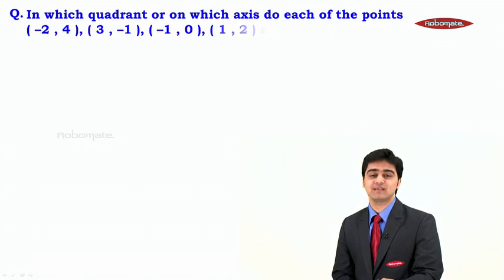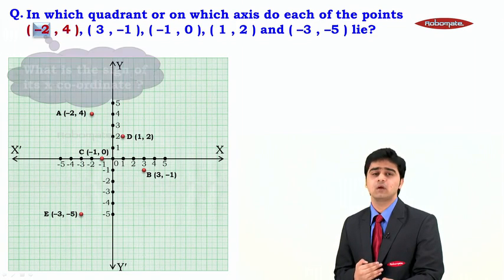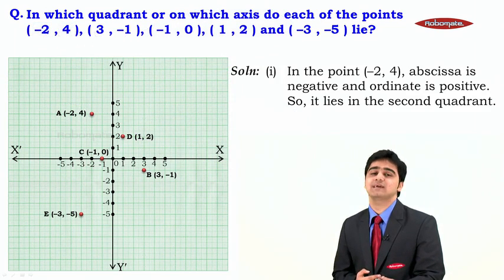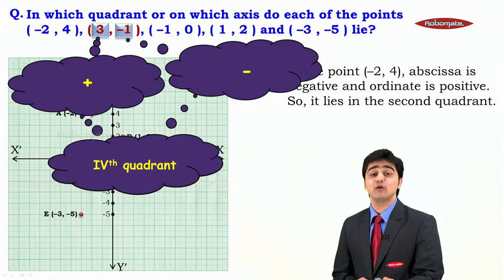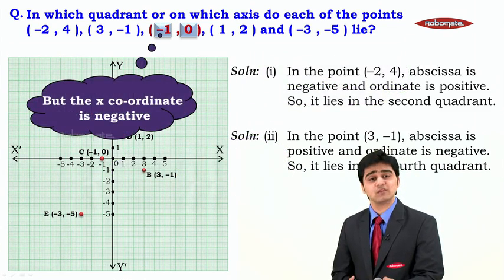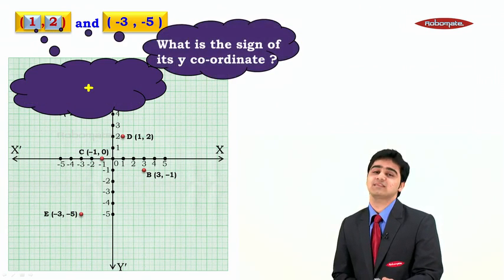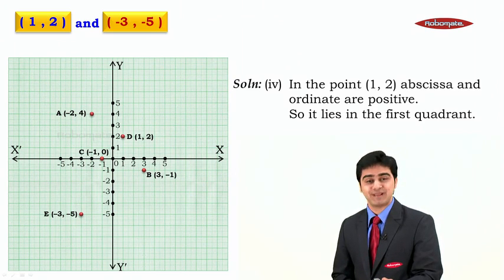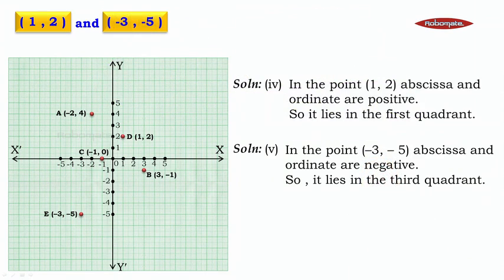Std IX - Geometry